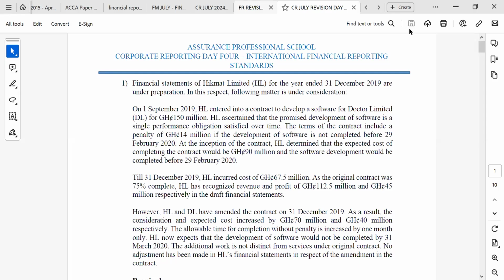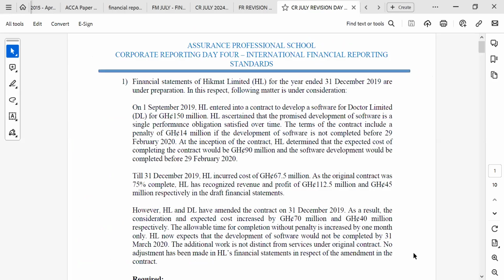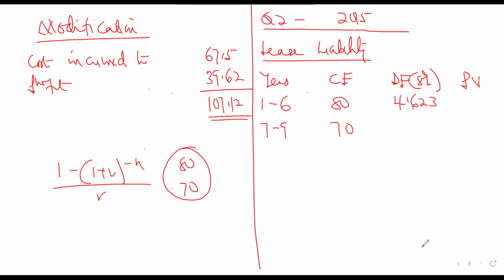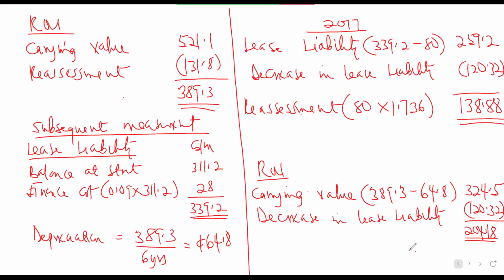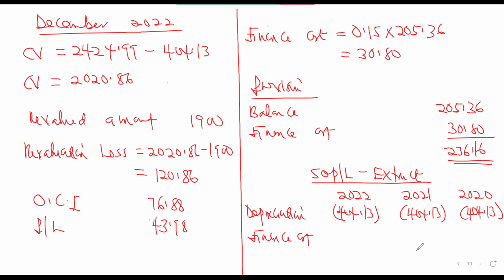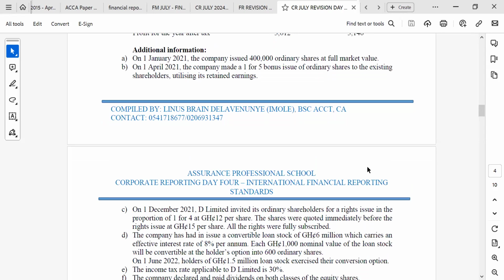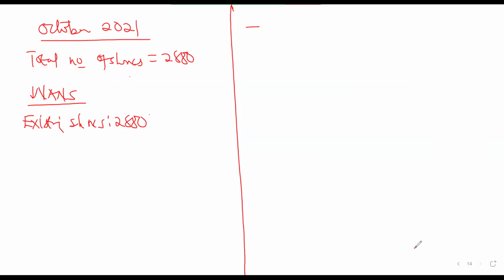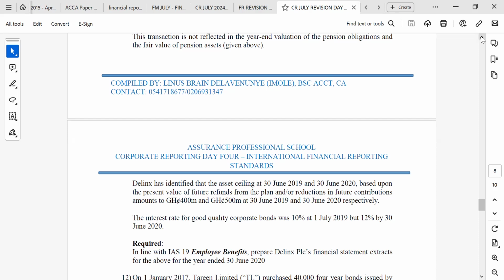Corporate Reporting - Revision Day Four (International Financial Reporting Standards)